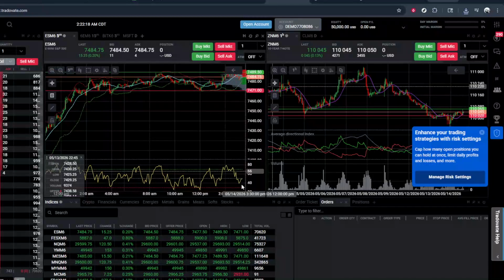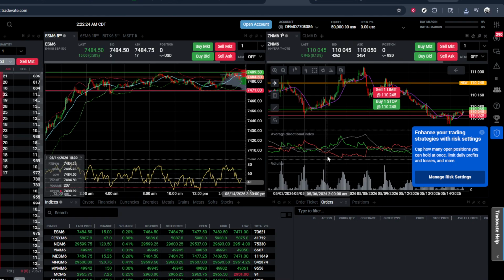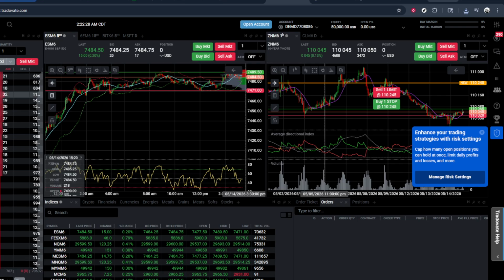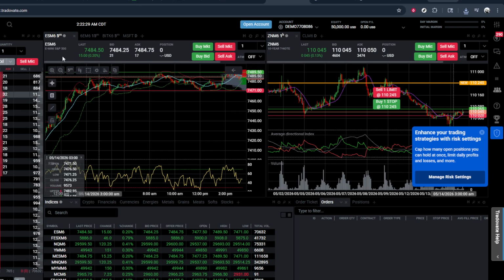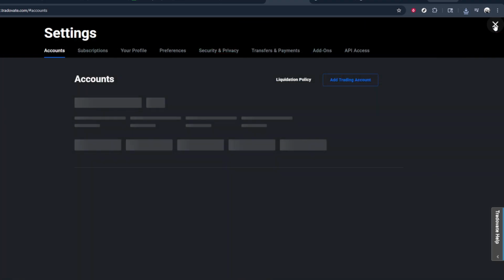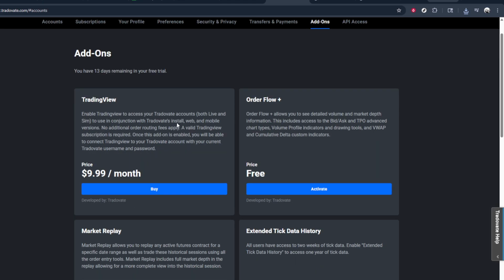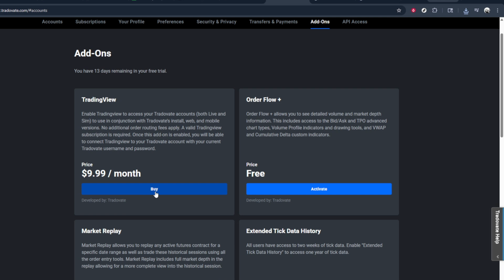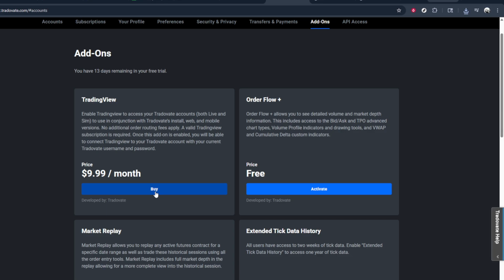How to Enable TradingView on Tradovate [2026 Guide]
In this video, you’ll learn how to enable TradingView on Tradovate step by step. Discover how to connect your Tradovate account with TradingView and access advanced charting and trading features.